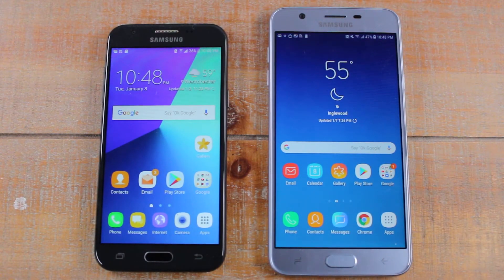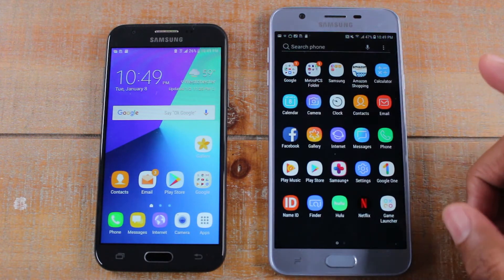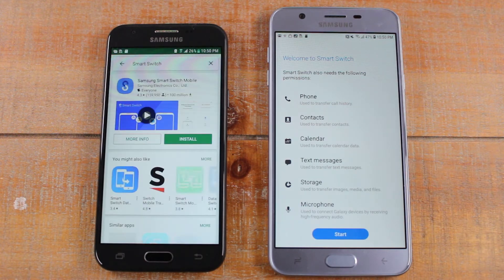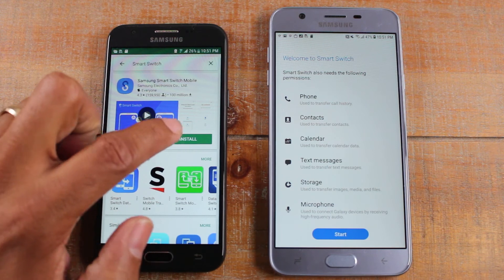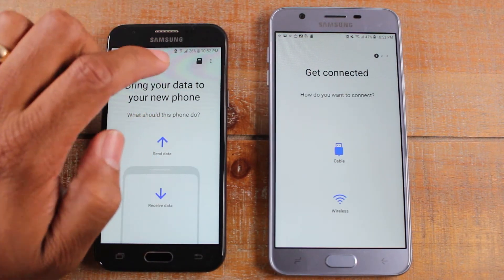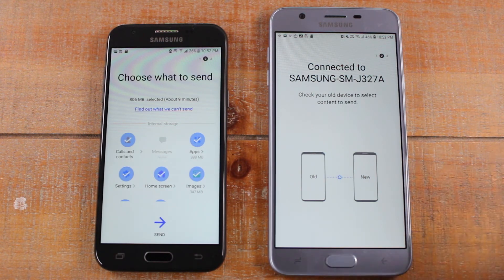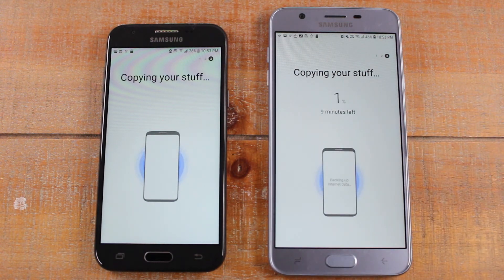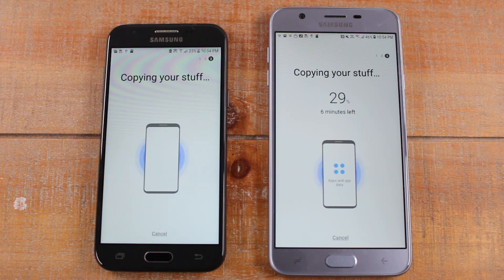Samsung Galaxy J7 Star Transfer Contacts, Pictures, Text Messages, and More From an Old Phone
Link to Website to Download the Samsung Smart Switch Mobile App